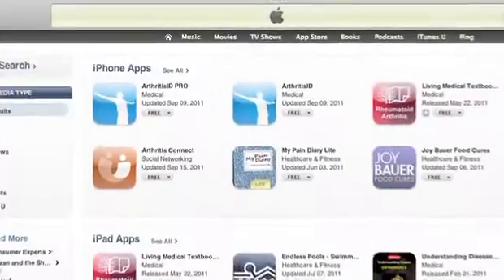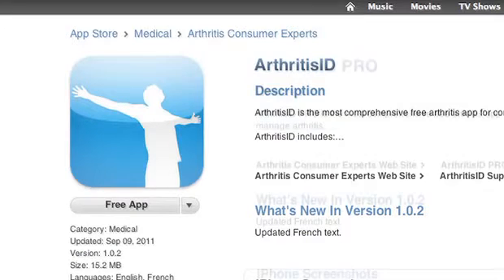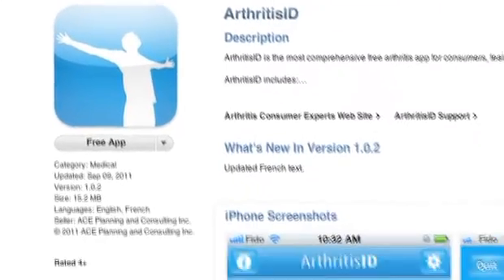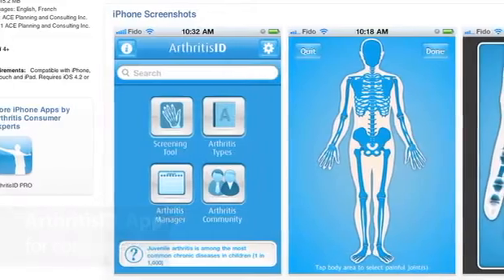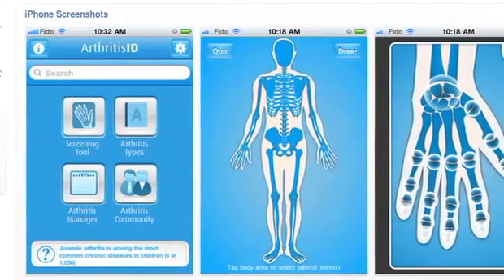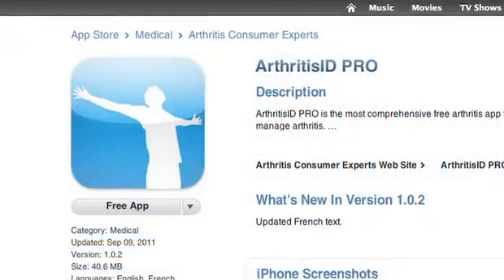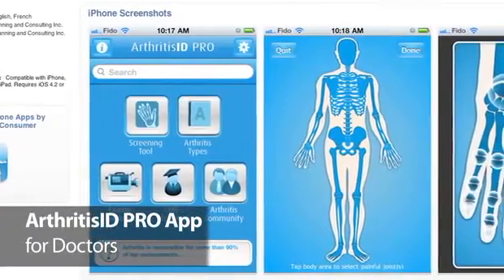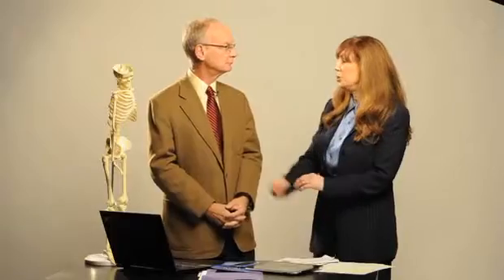Vancouver experts create arthritis apps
Dr. John Esdaile, a rheumatologist and scientific director of the Arthritis Research Centre of Canada, speaks to Vancouver Sun medical reporter Pamela Fayerman about the new technology.

Reposted with permission from the Vancouver Sun